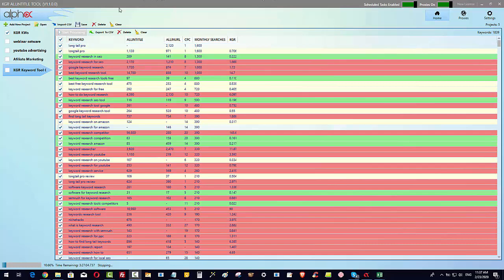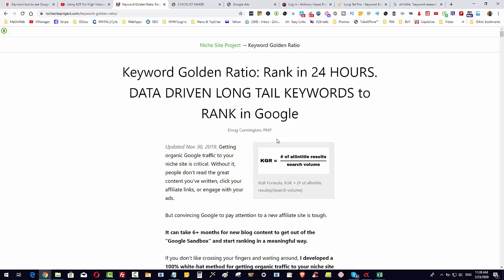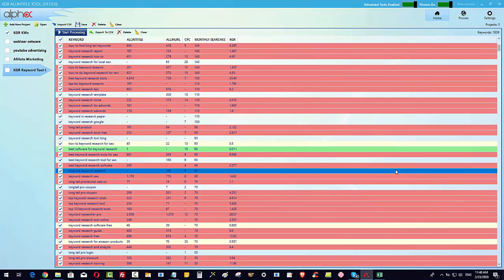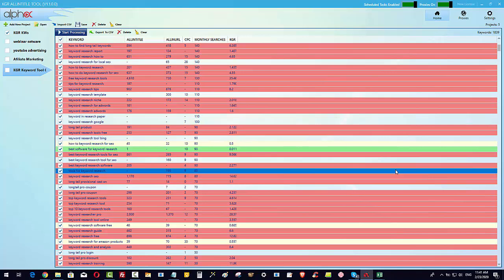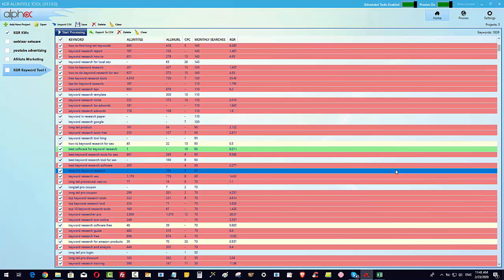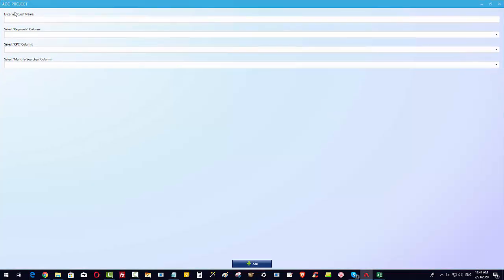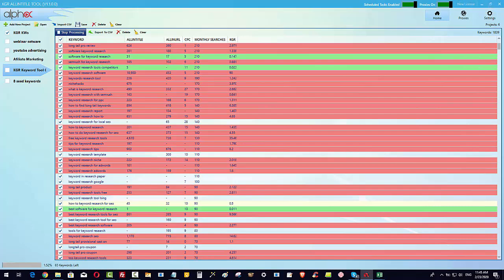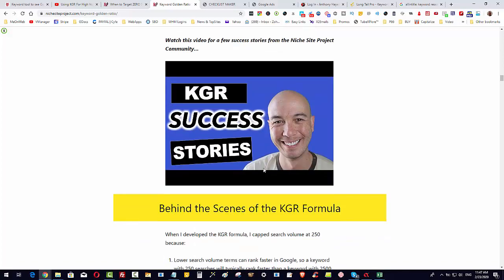1st Look At KGR Keyword Tool With Bulk AllInTitle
1st Look At KGR Keyword Tool With Bulk AllInTitle
KGR (Golden Keyword Ratio) Keyword Tool Part 2 of 4 KGR Keyword Tool Tutorials Series

Software Features Include:
Bulk AllInTitle Search Software Feature
Bulk AllInURL Search Software Feature
Keyword Golden ratio Calculation Built In

In this video series you'll discover why i think the keyword golden ratio is such a brilliant strategy and its probably not what you think!

Introduction
Keyword Golden Ratio Success Stories & Demo of the KGR Spreadsheet
Find Keywords using keywords everywhere
Keyword Golden Ratio Using SEM Rush
Find Keywords using Answer the Public
Reasons why 250 is in the keyword golden ratio
Best Keyword Golden Ratio Format
Keywords you should avoid
Case Study: 200 KGR Posts in 5 Months
What an awesome strategy, and well worth automating!

Please Note That All Comments Are Closed As They Are Not Being Monitored
Need Support?

Get My Dollar A Day YouTube Ads Checklist
This is an Interactive Step By Step Chrome Extension Checklist
To Help You Drive Thousands of Videos At Low Cost
Which In Turn Helps You To Rank For The Keyword In Your YouTube Video Title

Talk soon,
-Tony